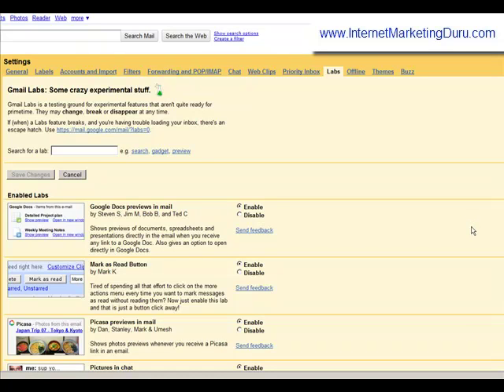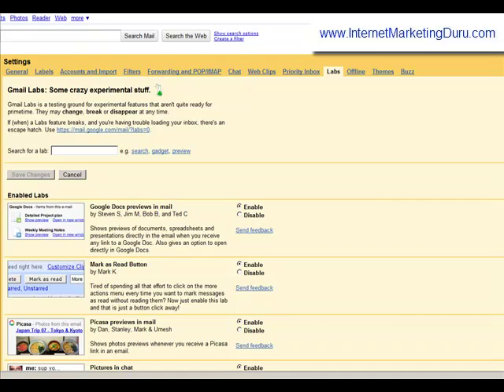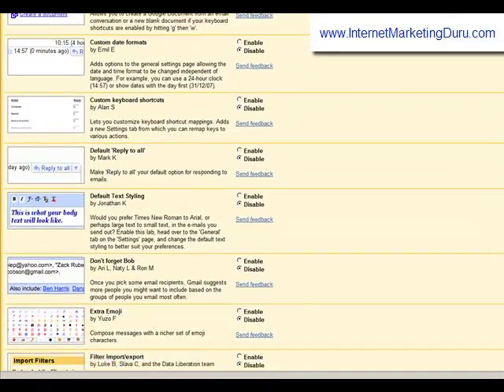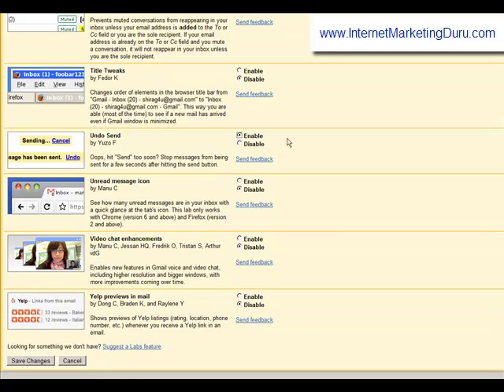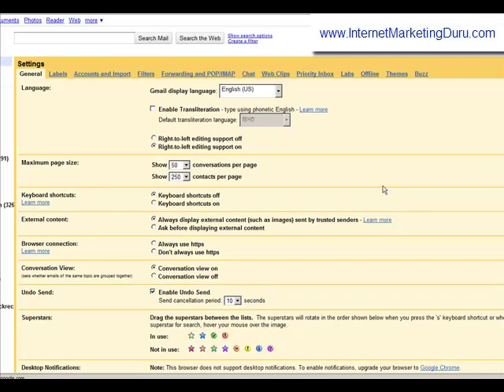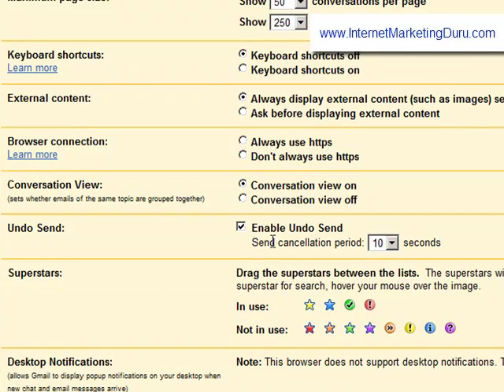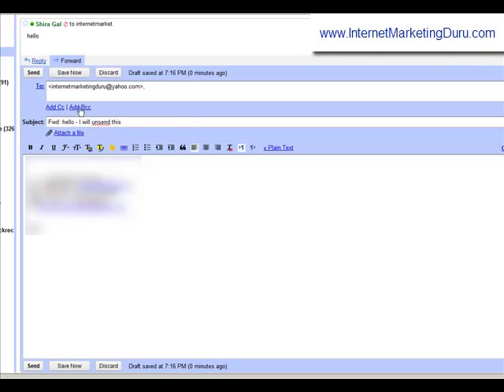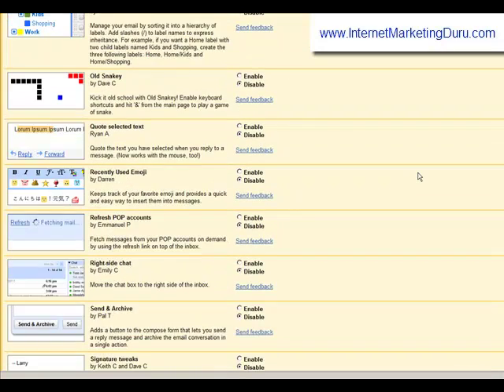How to Unsend Google Email - Handy Internet Marketing Tips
Handy Internet Marketing Tips - How to Unsend Google Email
Ever go whoops! Just after hitting send in Gmail? Well now there is an easy way to "Unsend" - (Undo send) email.

drawback - You need to be quick to the punch, the time frame to undo sending the email is pretty short! Watch this video to see how!